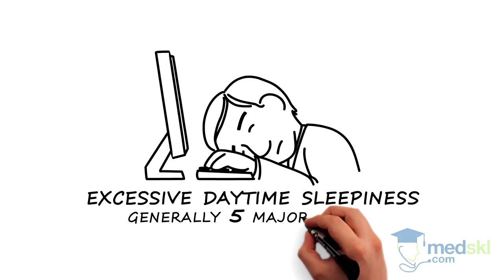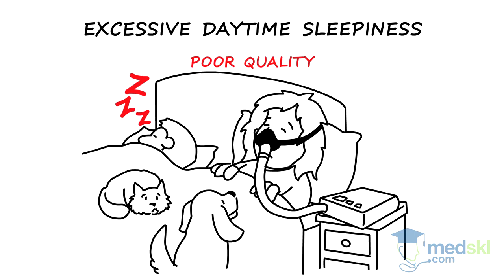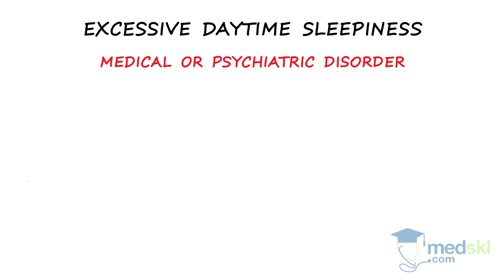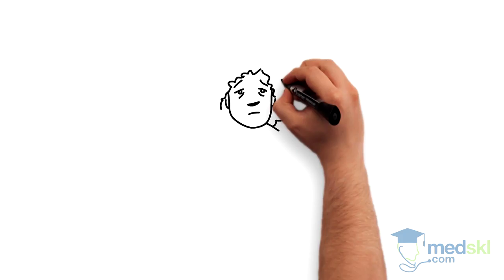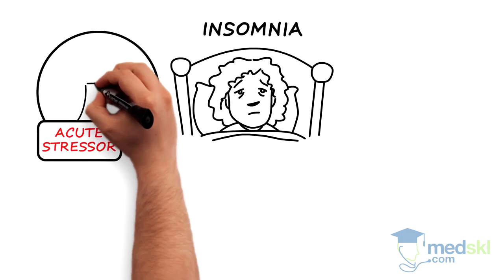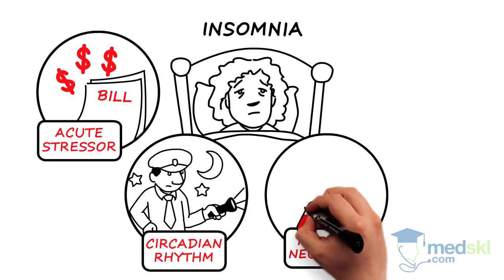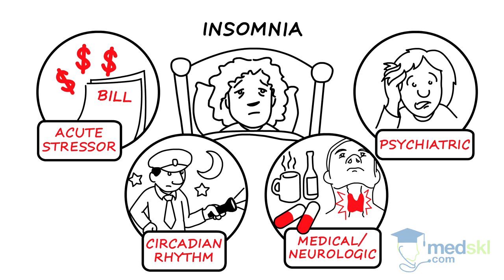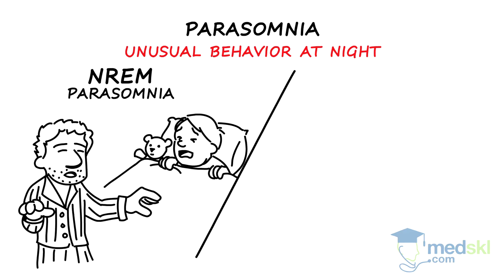Psychiatry – Sleep Disorders: By Elliott Lee M.D.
Psychiatry – Sleep Disorders
Whiteboard Animation Transcript
with Elliott Lee, MD

Sleep problems can be divided into complaints that people have:

1. One of the most common complaints is excessive daytime sleepiness. There are generally 5 major causes for excessive daytime sleepiness…

…the most common of which is an insufficient quantity of sleep. Many medical students suffer from this!

Next is a poor quality of sleep. Environmental disturbances (such as light, partner, pet), or other intrinsic sleep disorders such as sleep apnea or periodic limb movement disorder could be involved.

Thirdly, and less common, is a pathologic disorder of sleepiness during the day, including narcolepsy and idiopathic hypersomnia.

Fourthly, a medical or psychiatric disorder, such as a thyroid condition, cancer, medication side effect, or mood disorder can present with sleepiness.

Finally, a circadian rhythm disorder such as shift work, or jet lag could also be a culprit.

2. On the other hand, sometimes patients complain of difficulties initiating or maintaining sleep, or “insomnia”. This symptom can be a primary disorder on its own, but is usually the result of, or exacerbated by one or a combination of four factors:

An acute stressor. This is a common culprit in many cases of insomnia, but often is comorbid with other factors

Circadian rhythm issue – including shift work or a circadian rhythm disorder

A medical or neurologic condition – common culprits include medications or substances such as caffeine, alcohol, a thyroid problem, or other potential medical disorders, and

A psychiatric condition, especially mood or anxiety disorders.

3. Lastly, another presentation could be an unusual behavior at night. This is referred to as a parasomnia, or disorder of arousal. These are often classified according to what stage of sleep they emerge from:

NREM sleep parasomnias typically include sleepwalking, or night terrors,

While the classic REM parasomnia is REM behavior disorder, where patients act out their dreams.